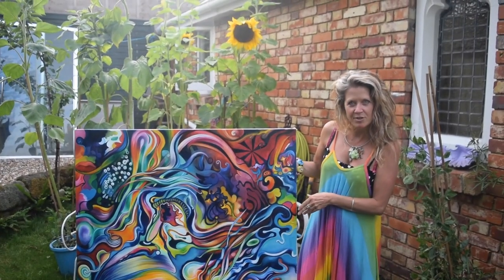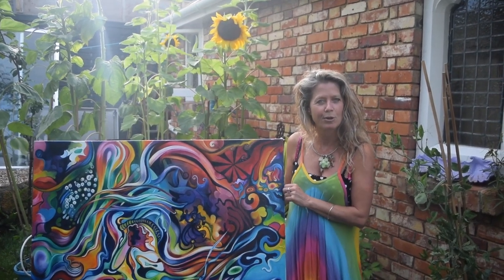A Fusion Art Experience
Experience the artistic journey of a collective painting which begins in Nicky's woodland in Godshill, on the Isle of Wight, with Nicola Gibbs, Milo van Dan, Daisy Wright and Moza Ackroyd.

Video produced by Moza Ackroyd.